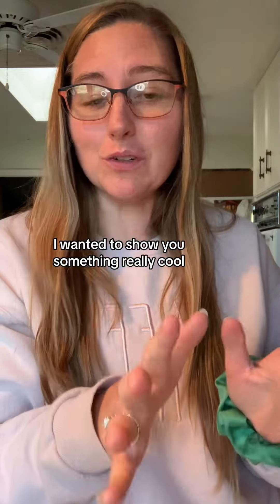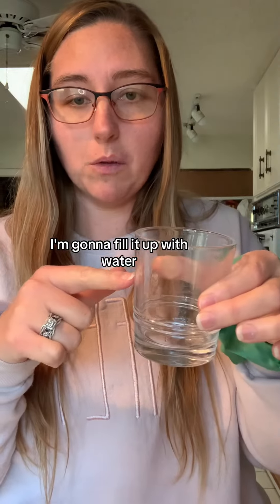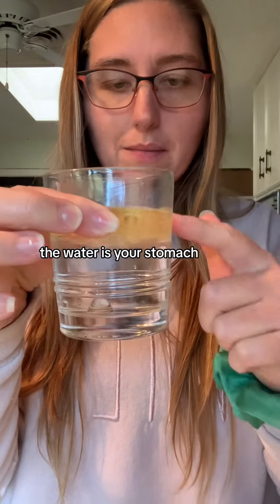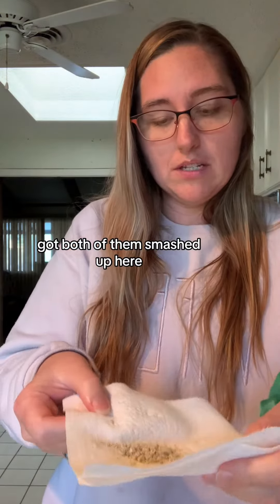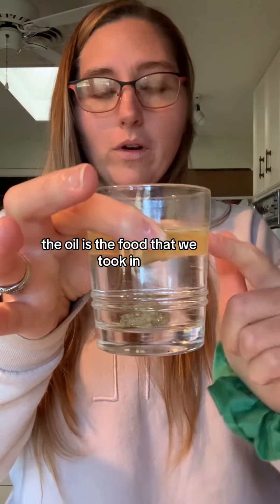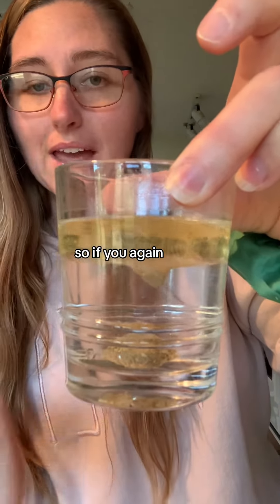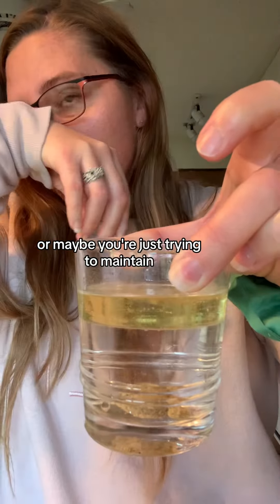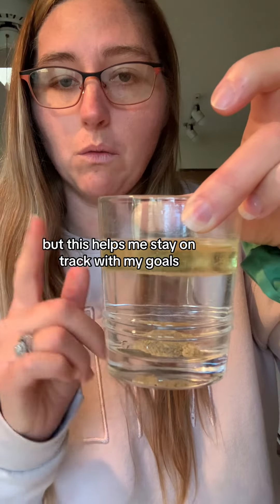Such an awesome demo!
This is one of my favorite demonstrations of how these work in the body! If you are someone who likes carbs or fatty foods, then you need this! Check it out!

Drop FF in the comments!